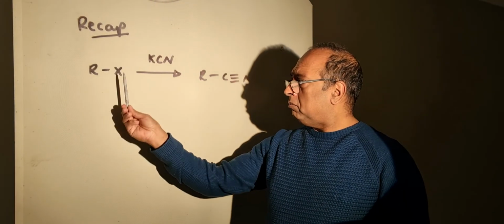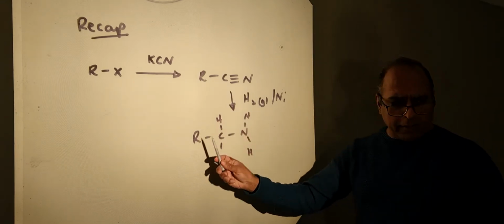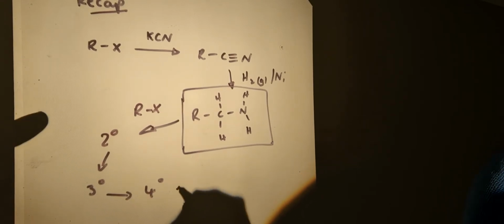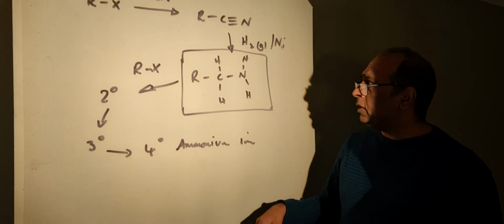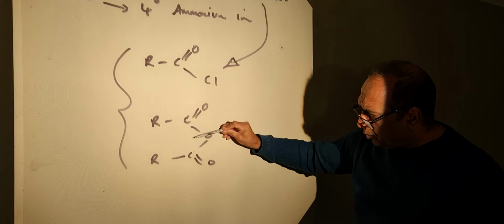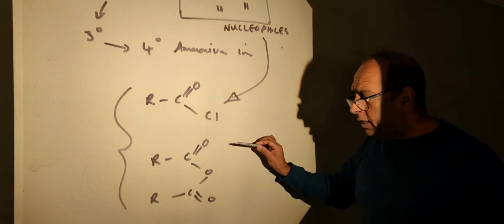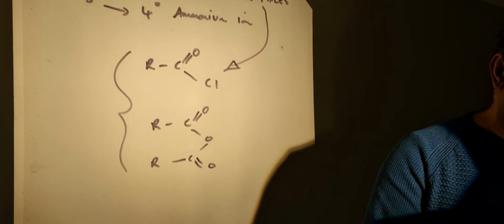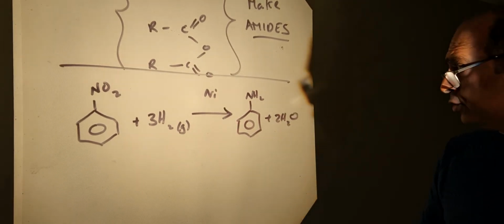TA Chemistry, A level, Amines reactions in synthesis, video 4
TA chemistry
A level
Amines reactions in synthesis